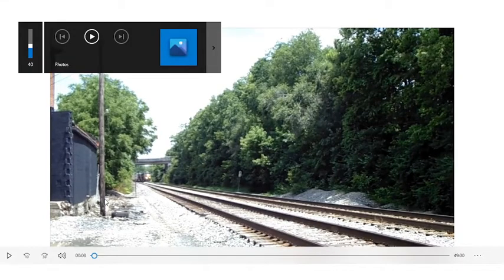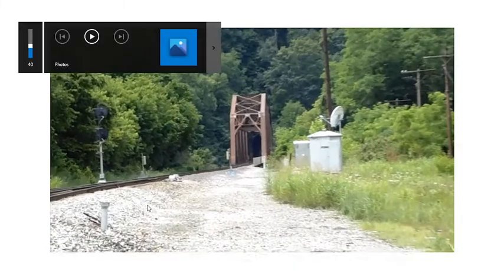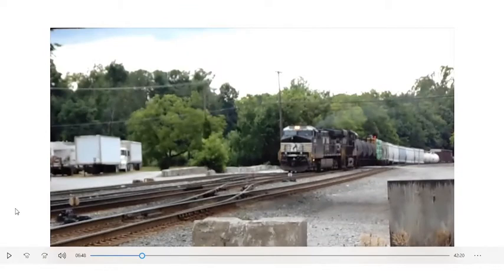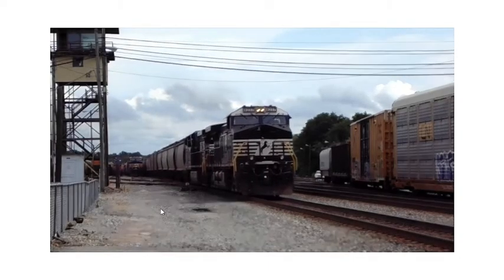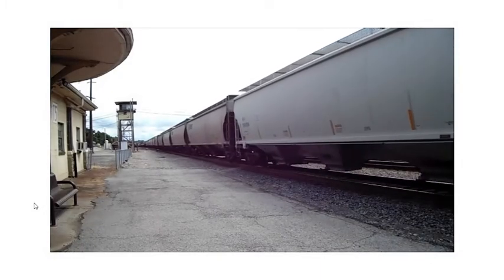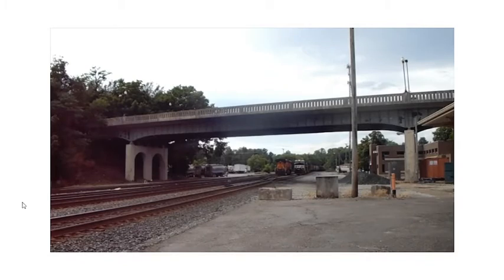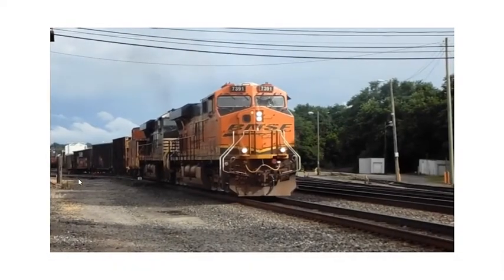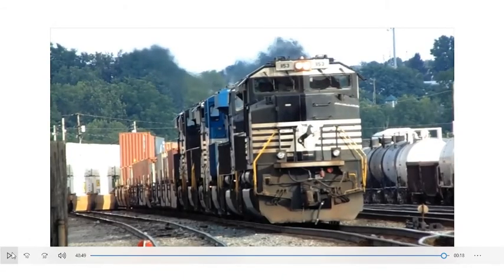Kentucky Railfanning Adventure W/ The Country Railfan (With Narration)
Train 1-
Location: Winchester, Kentucky (CSX's Patio Yard)
Train ID: CSX Q541 (Covington, Kentucky-Waycross, Georgia)
Horn: Nathan K5LA
Motive Power: CSX 3318 (GE ET44AH), CSX 5363 (GE ES40DC), CSX 937 (GE ES44AC-H)
Rare/Special Cars: N/A
Notes: N/A
Filmed 7/10/2021.
Train 2-
Location: Ford, Kentucky
Train ID: CSX Z545 (Berea, Kentucky-Bowling Green, Kentucky. RJ Corman Aluminum Slabs)
Horn: Nathan P3
Motive Power: RJCC 5361 (EMD SD40T-2 Ex-DRGW 5361), RJCR 5372 (EMD SD40T-2 Ex-DRGW 5372)
Rare/Special Cars: N/A
Notes: N/A
Filmed 7/10/2021.
Train 3-
Location: Lexington, Kentucky (Rosemont Garden Rd)
Train ID: NS 376 (Rockport, IN-Middletown, OH. General Freight Consisting of Coil Cars which was NS 61A among General Freight)
Horn: Nathan K5LA
Motive Power: NS 4415 (GE AC44C6M Ex-NS 9192 Rbt. 5/2021 At The GE/Wabtec Ft. Worth, TX Plant), NS 9723 (GE C44-9W)
Rare/Special Cars: N/A
Notes: N/A
Filmed 7/10/2021.
Train 4:
Location: Danville, Kentucky (Norfolk Southern's Danville Yard)
Train ID: NS 167 (St. Louis, MO-Chattanooga, TN; Mixed Freight)
Horn: N/A
Motive Power: NS 3612 (GE ET44AC), GECX 4854 (GE C44-9W Ex-BNSF), GECX 4833 (GE C44-9W Ex-BNSF), GECX 4807 (GE C44-9W Ex-BNSF), GECX 4847 (GE C44-9W Ex-BNSF), GECX 4787 (GE C44-9W Ex-BNSF), GECX 4783 (GE C44-9W Ex-BNSF), GECX 4836 (GE C44-9W Ex-BNSF), GECX 4871 (GE C44-9W Ex-BNSF)
Rare/Special Cars: N/A
Notes: That was a nice catch of those Dash 9s that were DIT on 169 trailing 2-8th on him. Thank you to SantaFanMan1970 for giving me a heads-up on him!
Filmed 7/11/2021.
Train 5-
Location: Danville, KY (Danville Yard)
Train ID: NS 51Q (Grain Loads out of Surrency, GA)
Horn: N/A
Motive Power: NS 4237 (GE AC44C6M Ex-NS 9016 Rbt. 10/2019 At Norfolk Southern's Roanoke Shops), NS 4294 (GE AC44C6M Ex-NS 9036 Rbt. 6/2020 At Norfolk Southern's Juanita Shops)
Rare/Special Cars: N/A
Notes: Other Railfans: The Country Railfans, Kentucky Trainiac Pro.
Filmed 7/11/2021
Train 6-
Train ID: NS 188 (East Point, GA-Detroit, MI. Mixed Freight Until He Reaches Chattanooga, TN Then He's Autoracks the rest of the trip Northbound)
Horn: N/A
Motive Power: NS 3614 (GE ET44AC), NS 7322 (EMD SD70ACU Ex-CEFX 121)
Rare/Special Cars: None
Notes: The SD70ACU was a nice surprise on that train!
Other Railfans: The Country Railfans, Kentucky Trainiac Pro.
Filmed 7/11/2021
Train 6-
Train ID: NS 56G (Grain Loads Bound for Loudon, TN)
Horn: N/A
Motive Power: NS 3658 (GE ET44AC), NS 3674 (GE ET44AC), NS 7505 (GE ES44DC)
Rare/Special Cars: N/A
Notes: N/A
Filmed 7/11/2021
Train 7-
Train ID: NS T85 (Danville Yard Switcher/Yard Job)
Horn: N/A
Motive Power: BNSF 7391 (GE ES44DC "Beansniffer" In BNSF H3), NS 7614 (GE ES44DC)
Rare/Special Cars: NS 555077 (Ex-N&W Cupola Caboose), BN 471641 (BN PS 50'ft Grain Hopper), BNSF 429412 (Ex-ATSF Patched PS 50'ft Grain Hopper)
Notes: N/A
Filmed 7/11/2021
Train 8-
Train ID: NS 224 (Jacksonville, FL-St. Louis, MO. Intermodal Traffic for St. Louis via The Louisville District)
Horn: N/A
Motive Power: NS 1153 (EMD SD70ACe), NS 1840 (EMD SD70ACC Ex-NS 2518 Rbt. 11/2019 At Progress Rail's Muncie, IN Shops)
Rare/Special Cars: N/A
Notes: N/A